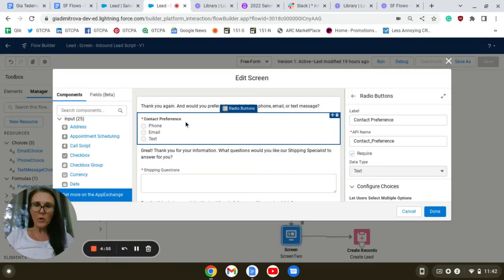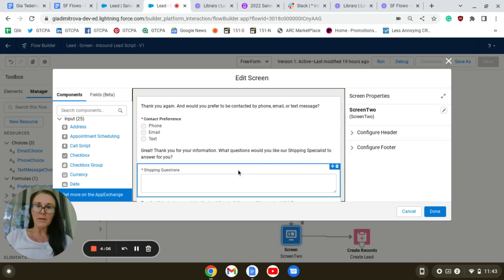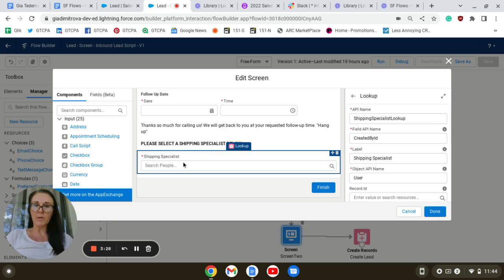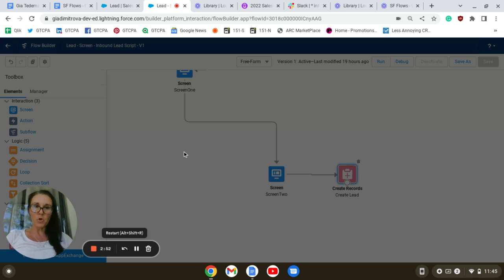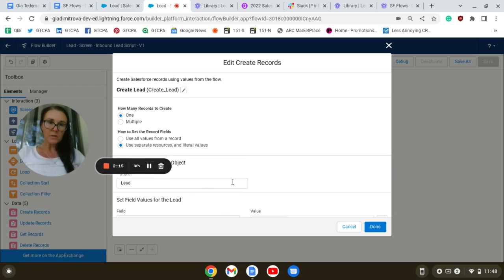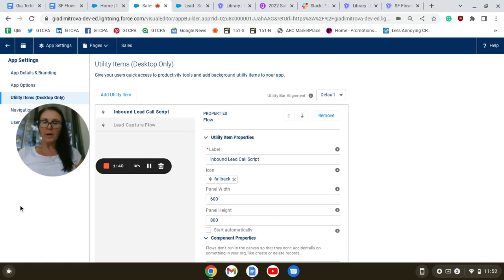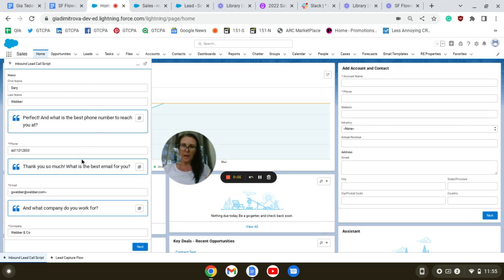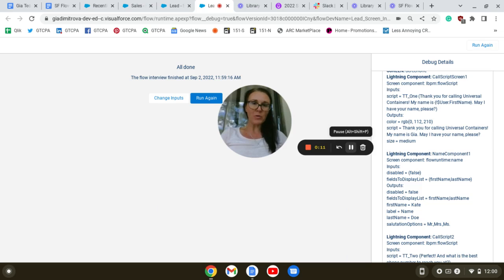SF Flow Create a Call Script to Handle Inbound Leads Part 2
Salesforce Flows- Screen Flow Create a Call Script to Handle Inbound Leads